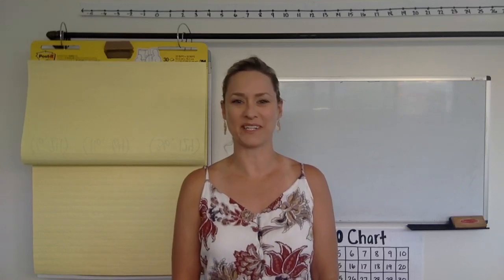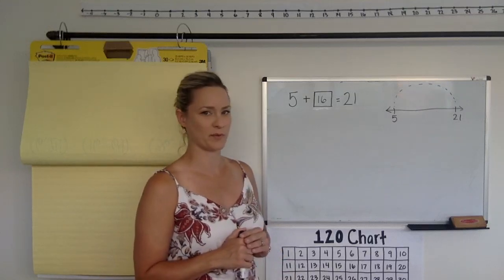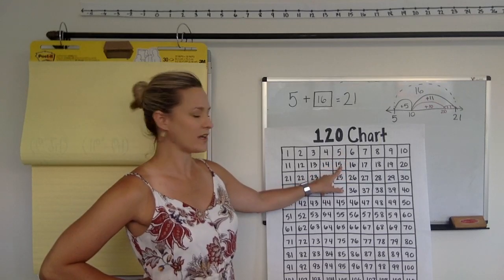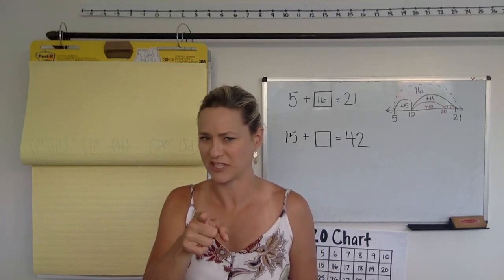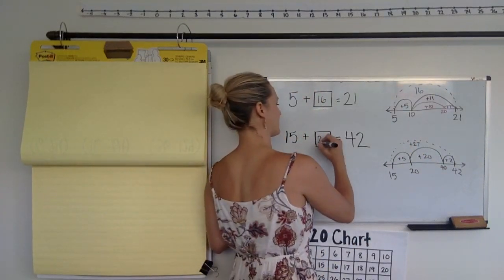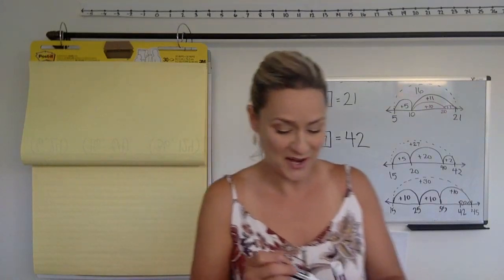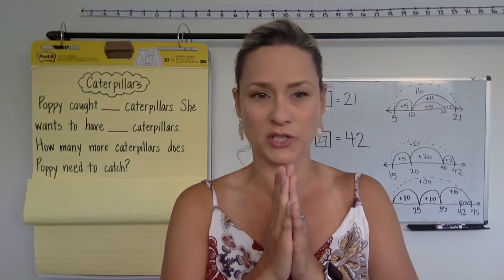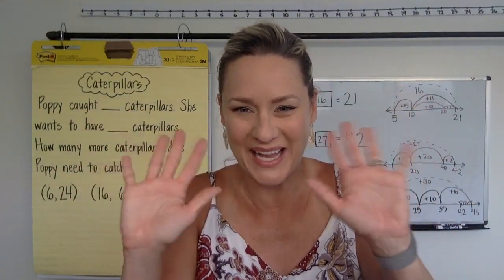1st Grade: Caterpillars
1st Grade: Caterpillars
JCU Problem Type